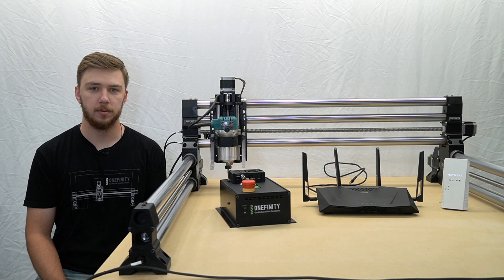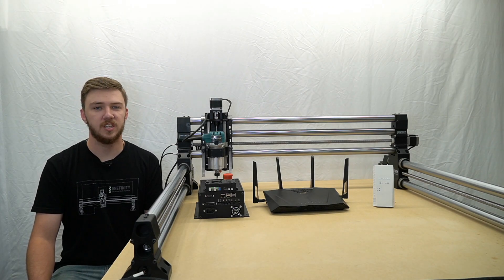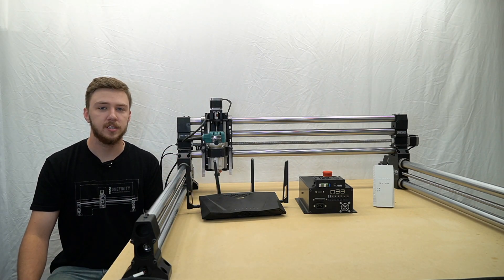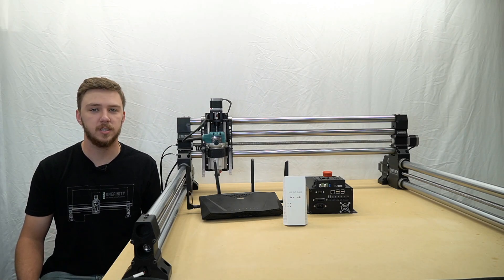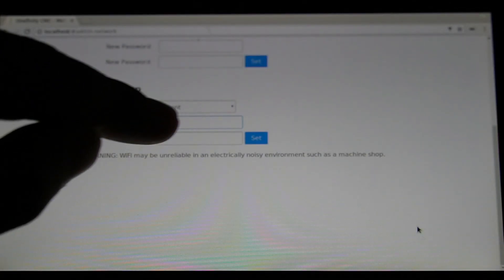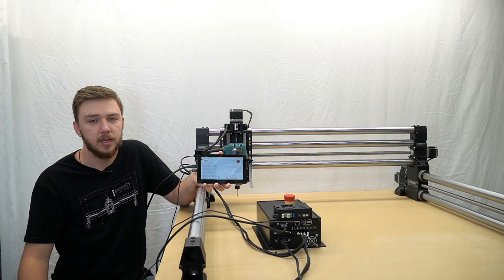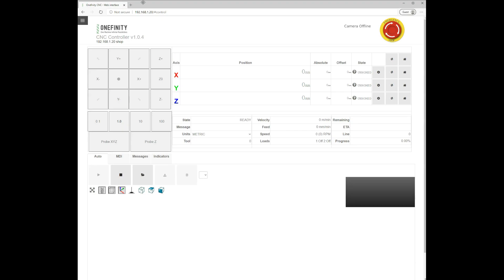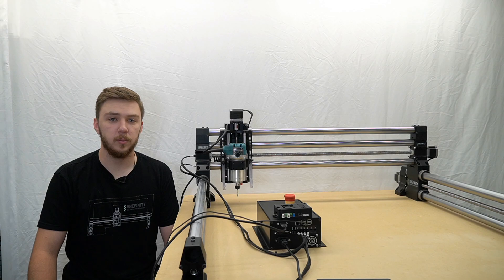Connecting Onefinity To A Network (Outdated! : Applies to Firmware 1.0.9 and previous)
Follow these simple steps to connect the Onefinity CNC to your local network.